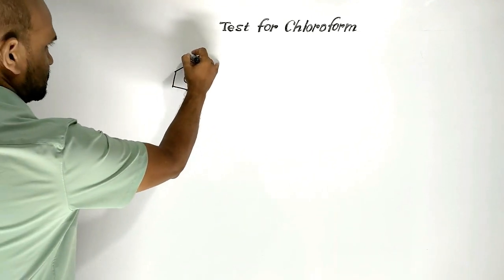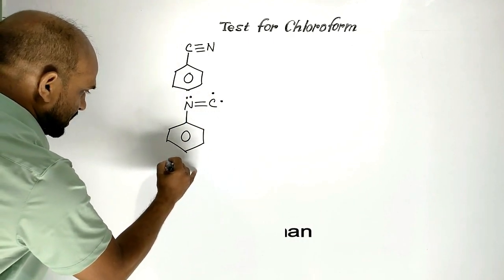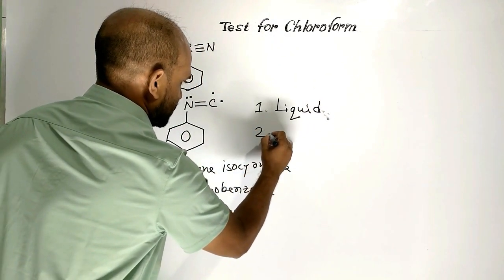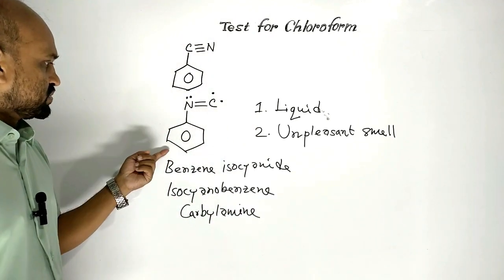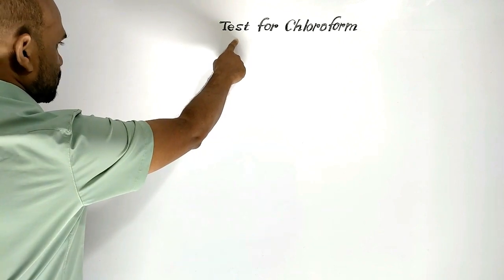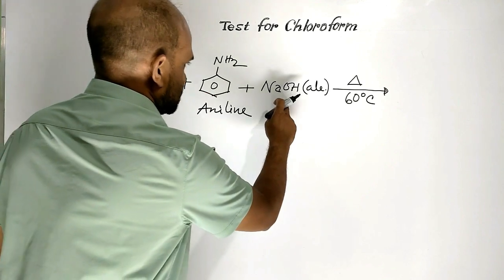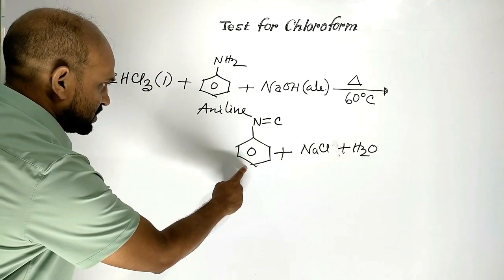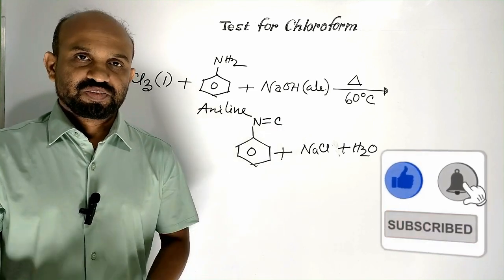Lesson 6: Identification Test for Chloroform, CHCl3 | Topic: Haloforms | Organic Chemistry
Topic: Topic: Haloforms | HSC Chemistry | 2nd Paper | Organic Chemistry: Identification test for chloroform, CHCl3